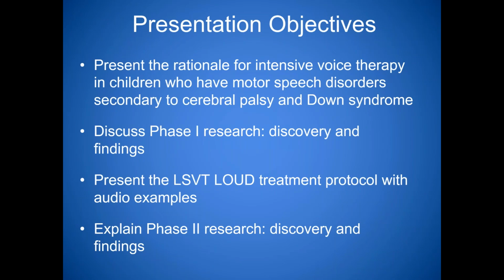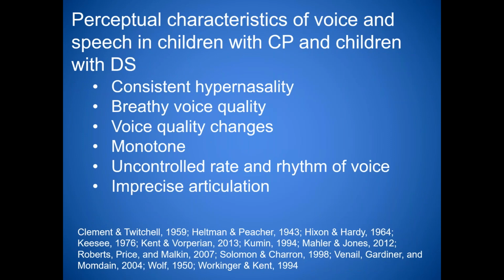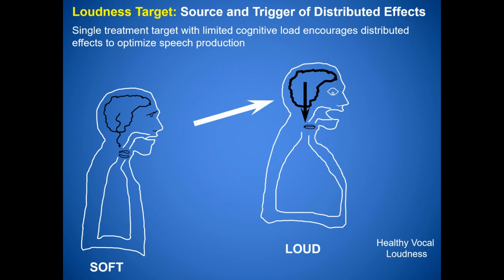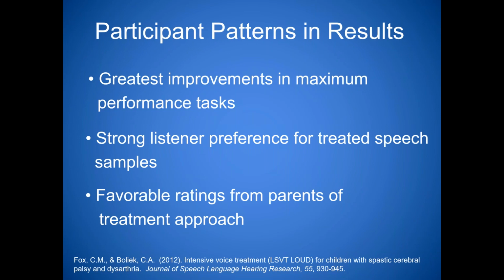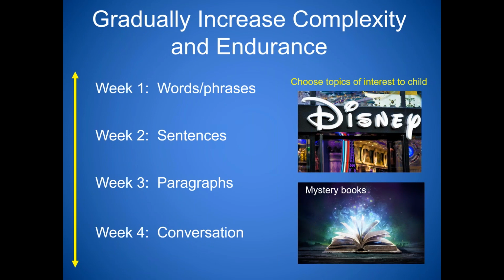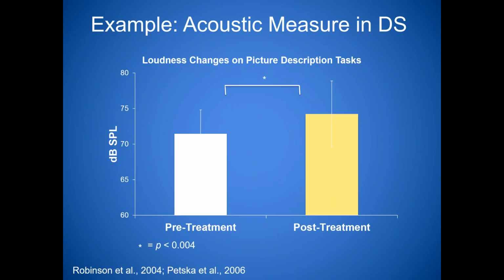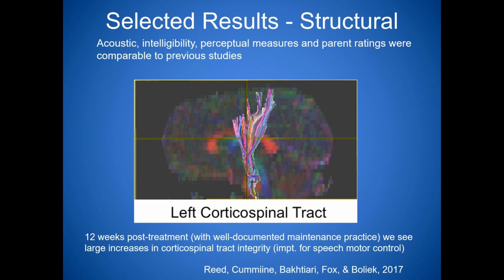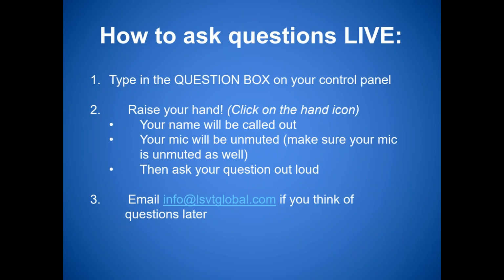Application of LSVT LOUD® to Pediatric Motor Speech Disorders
LSVT LOUD® is speech treatment developed for improving communication disorders in people with Parkinson’s, now with application to children with motor speech disorders associated with cerebral palsy (CP) and Down syndrome (DS). The webinar will include a discussion on the research supporting the application of LSVT LOUD to pediatric clients as well as information on the process for determining if a pediatric client may be a good candidate for LSVT LOUD and special considerations for pediatric populations. Opportunities will be provided for you to ask questions during the webinar through voice and chat options.

If you are a speech-language pathologist, physical therapist, or occupational therapist or assistant and would like a certificate for viewing a public on demand webinar, please follow the below steps:
1. View the webinar in its entirety.
2. Complete the following survey
3. LSVT Global will verify your viewing of the webinar and email you a certificate.
NOTE: LSVT Global webinars are not state or ASHA-registered for CEUs so you will need to retain your certificate if you would like to self-report your activity.